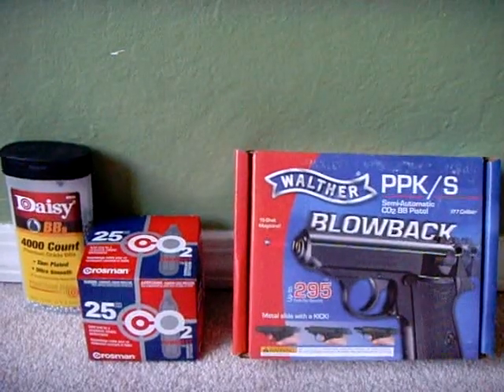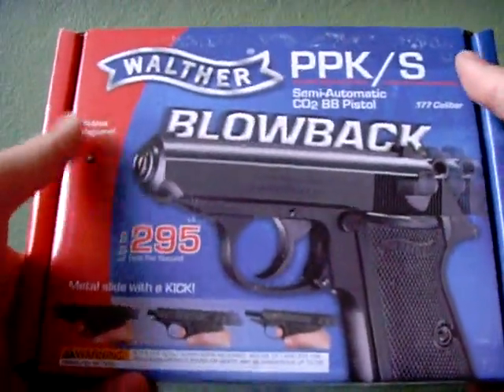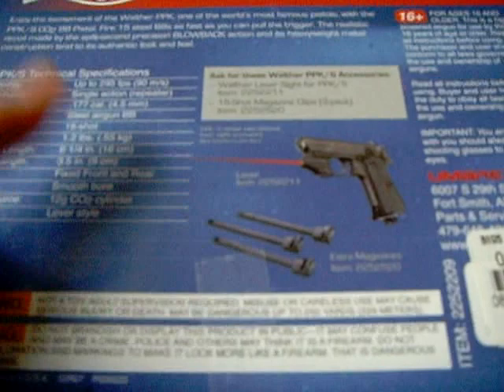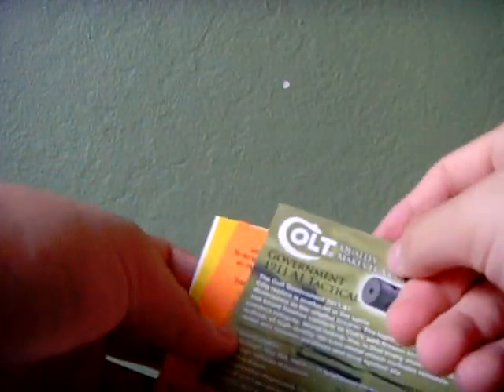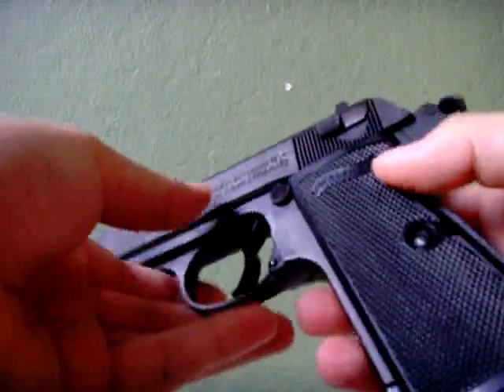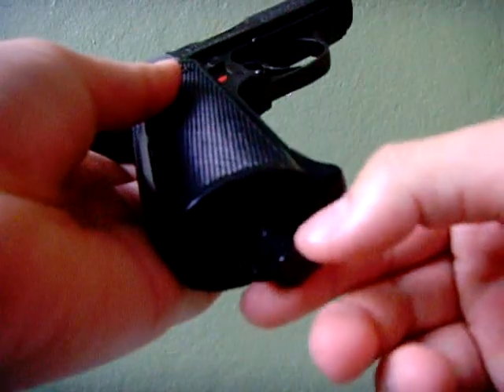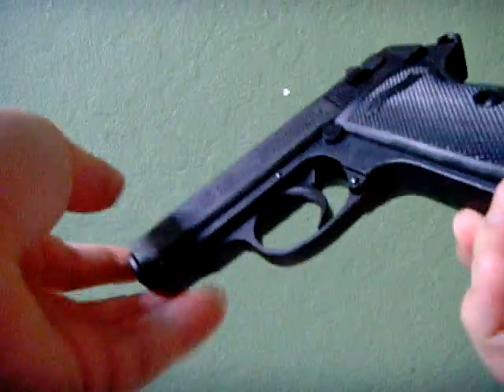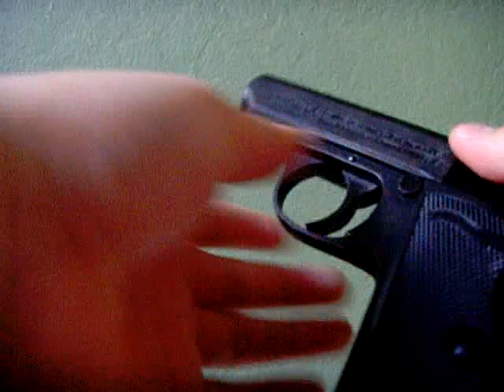Umarex Walther PPK/S CO2 Blowback BB Pistol Review/Look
My review on my Umarex Walther PPK/S CO2 Blowback BB Pistol.

Details: It is full metal only the grips are plastic and also the clip, It shoots up to 295 FPS. It is powered by CO2 cartridges and is has Blowback for a realistic feeling.

Overall I think it is a decent gun for the money I got for it, but the clips and the lever to lock the CO2 is a bit disappointing to me.

Well that is what I have to say there are also video responses to my shooting the gun.